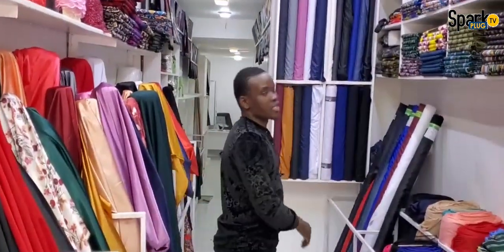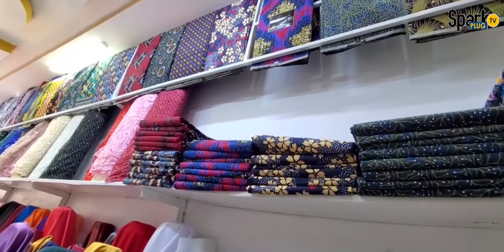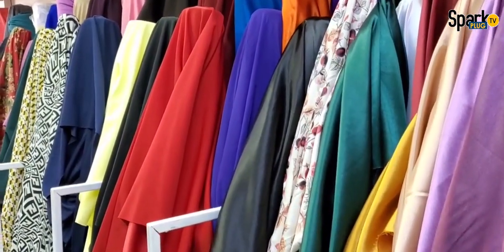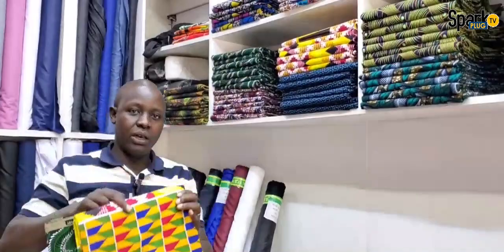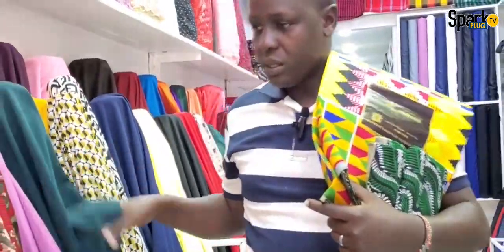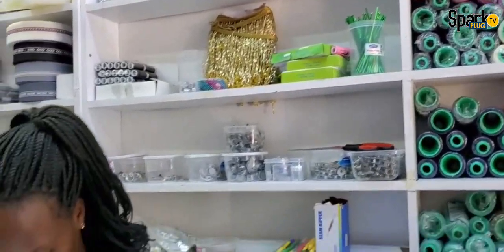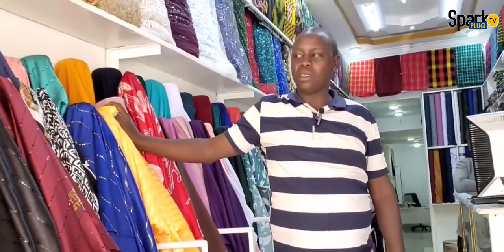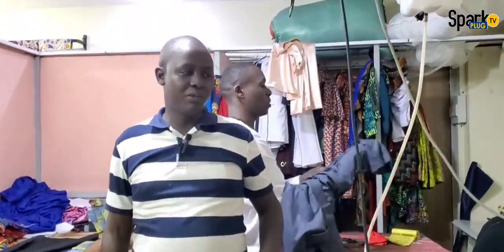About Urban Group.. Urban Design and Urban Textile in Eldoret.... come design with Urban Designs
Urban Design Designs and make clothes of different types and for different occasions then are located at Khetias Building Eldoret 4th floor